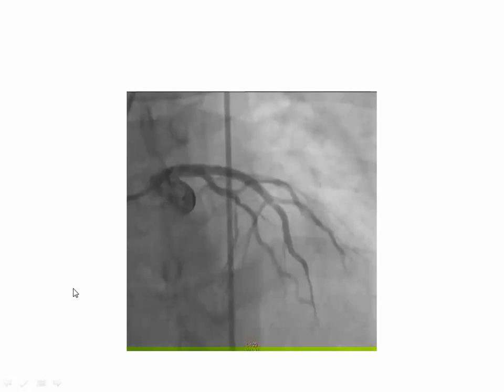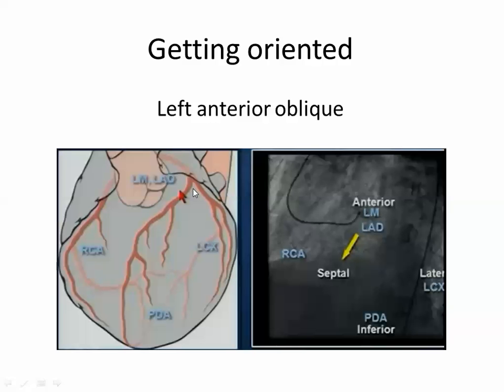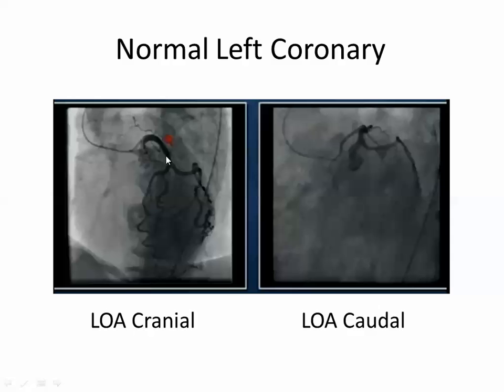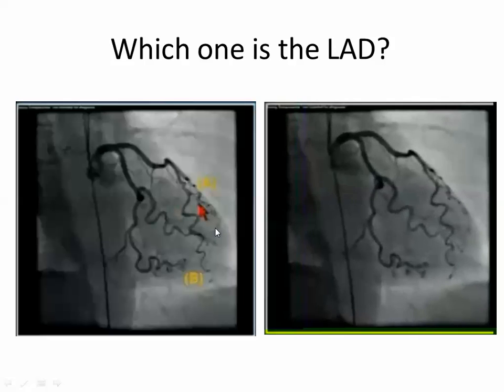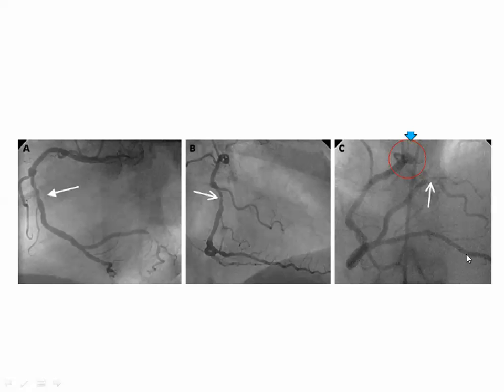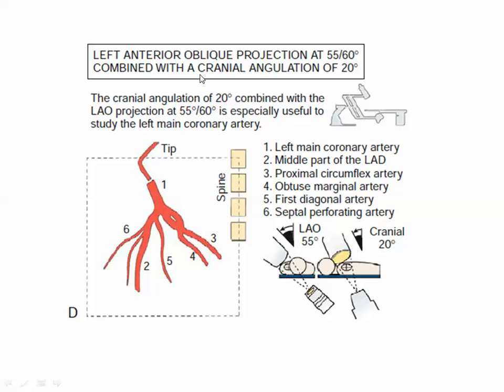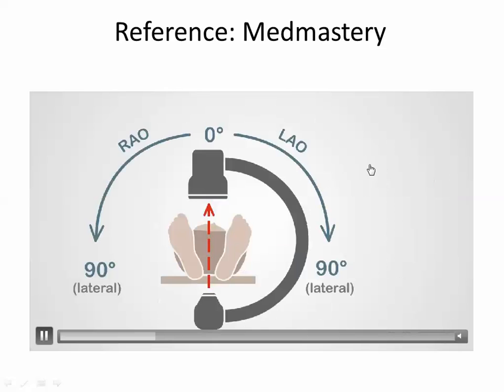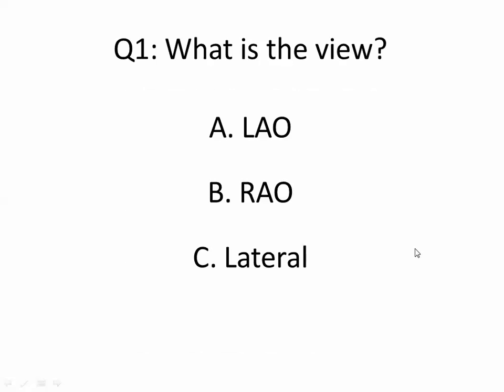Basic Coronary Angiography (part 1)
Part 1 of Basic Coronary Angiography lectures as a part of our CME, presented by Dr. Amro Abozahhad on 25/4/2017